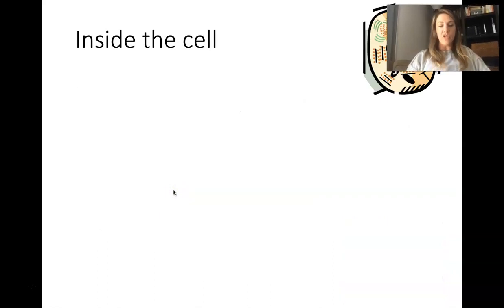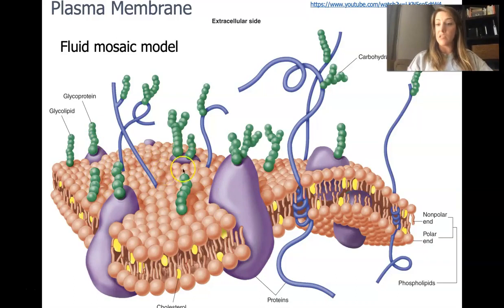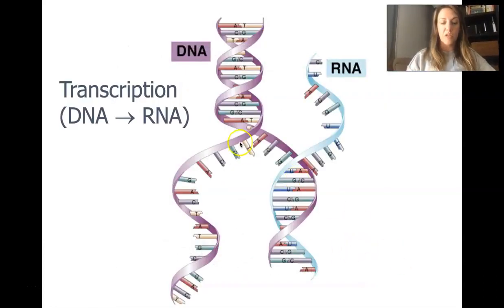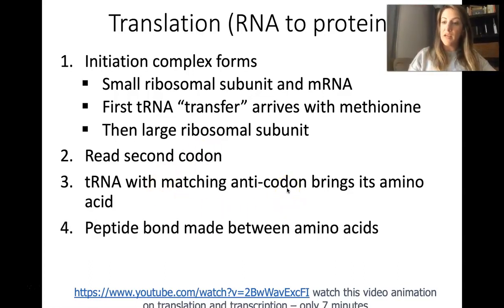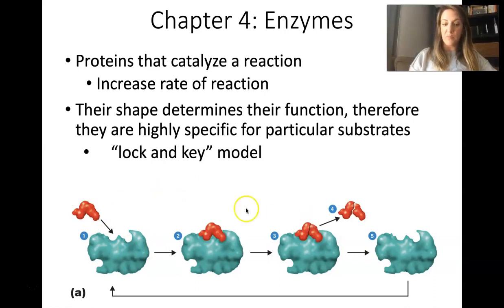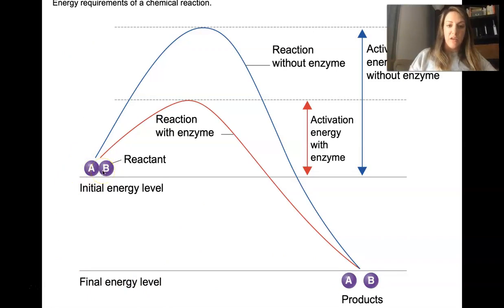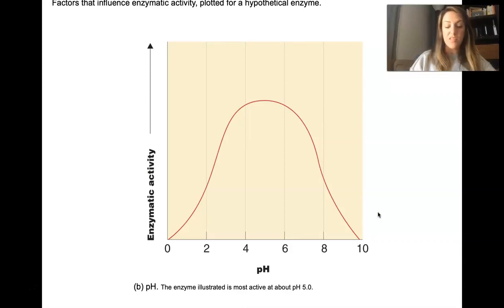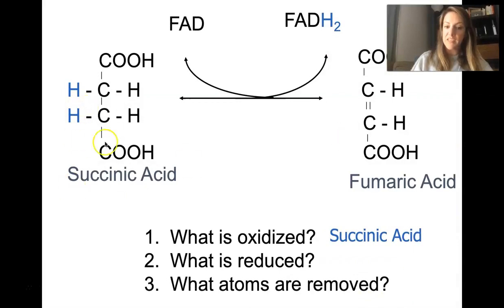Physio Chapters 3+4